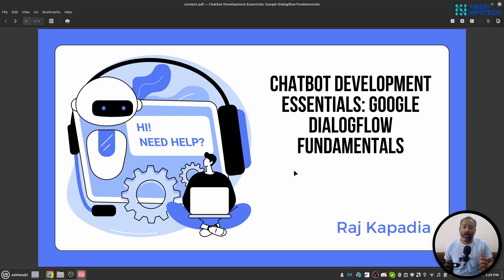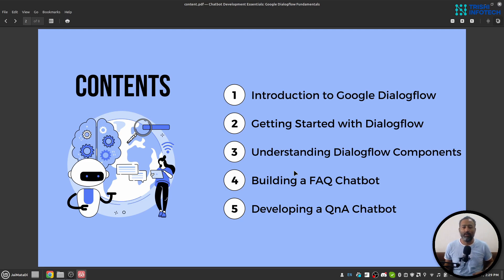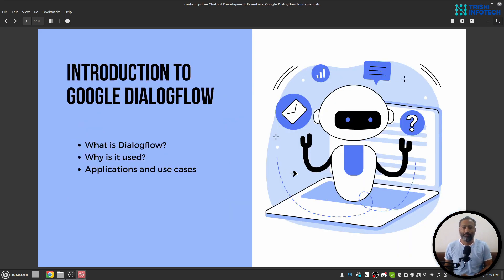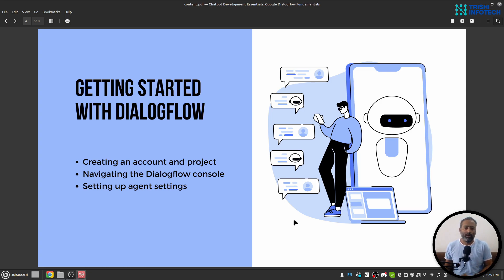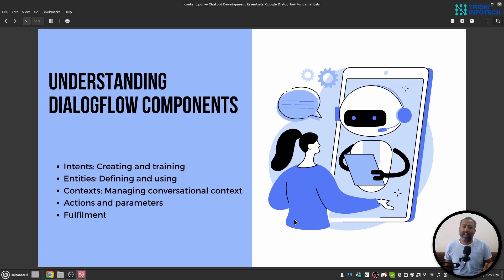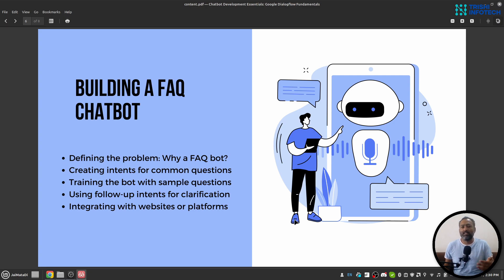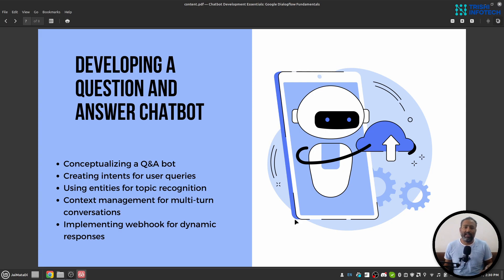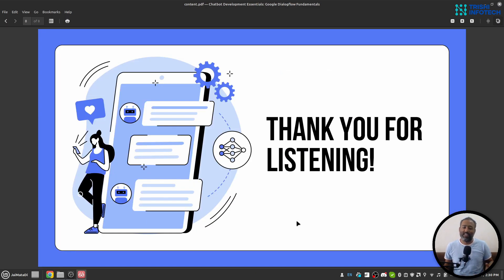About the Google Dialogflow Course | Introduction to Google Dialogflow Chatbot